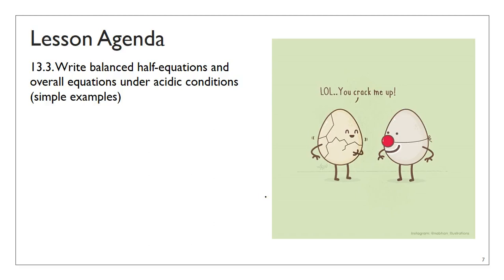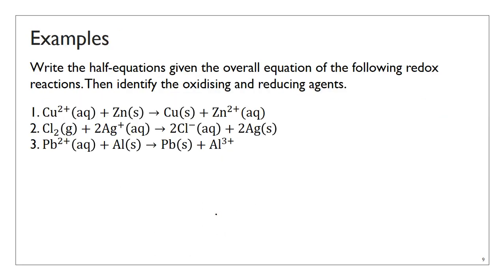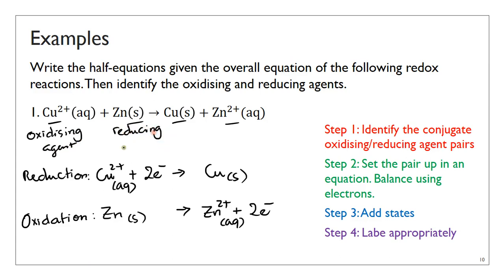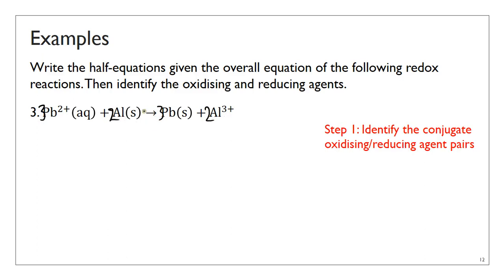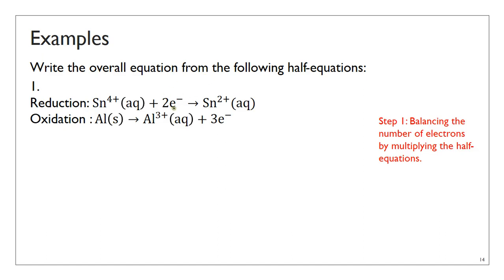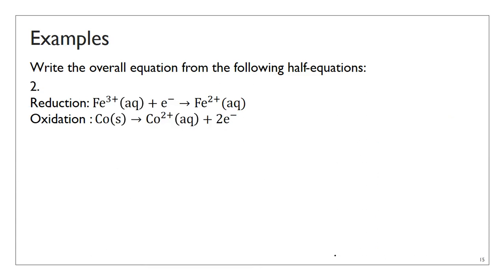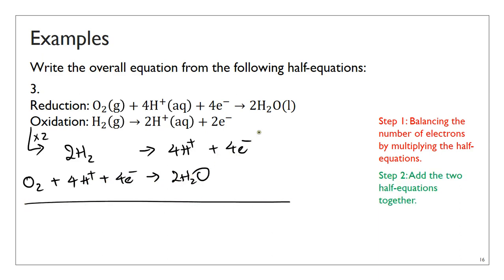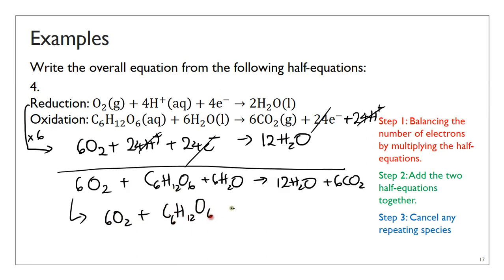Writing Redox Equations (Basic)